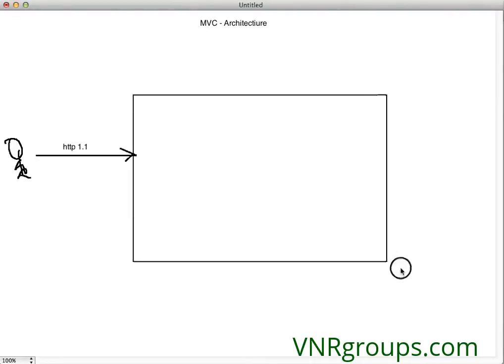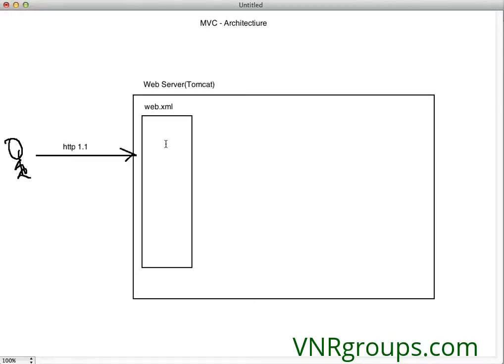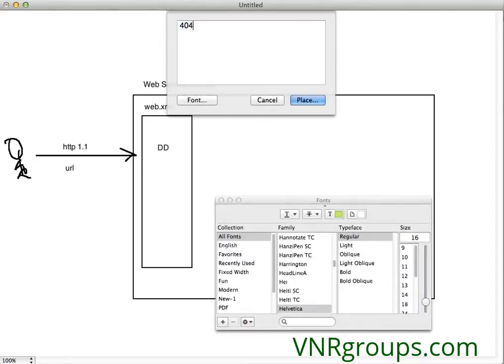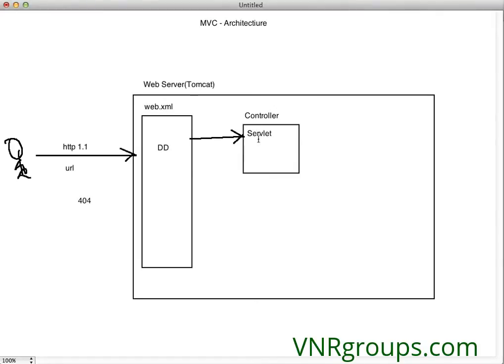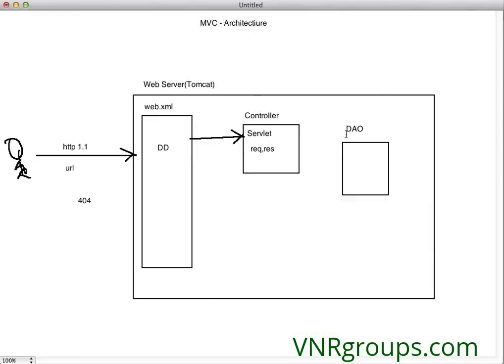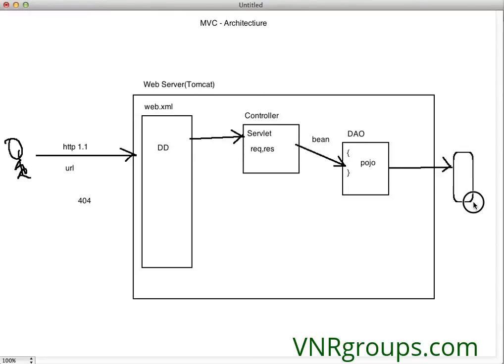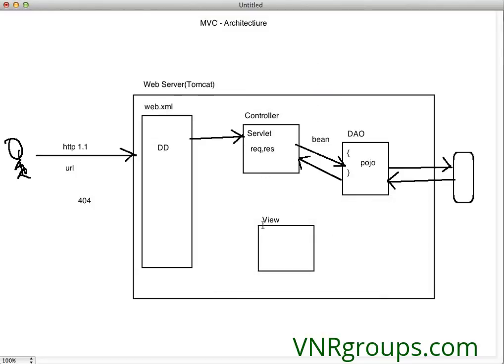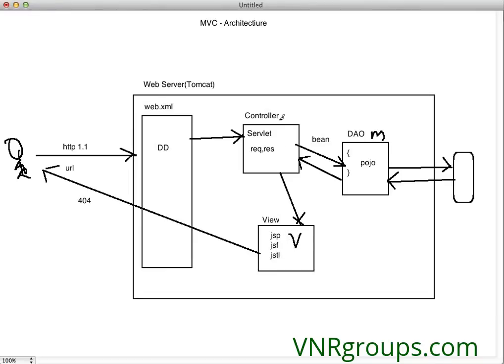MVC Java Tutorial For Beginners